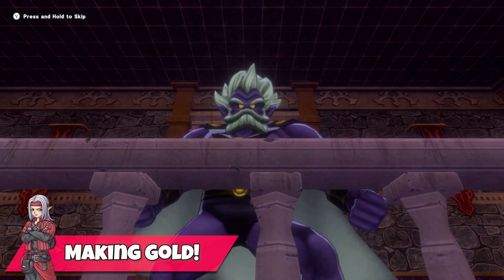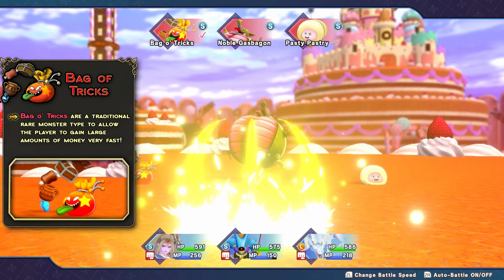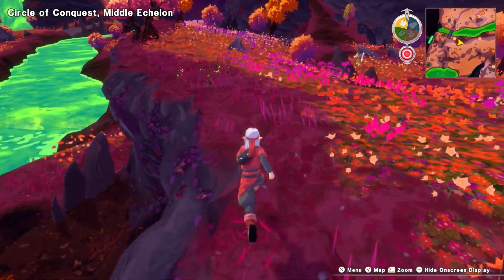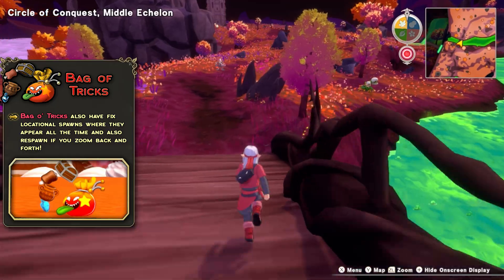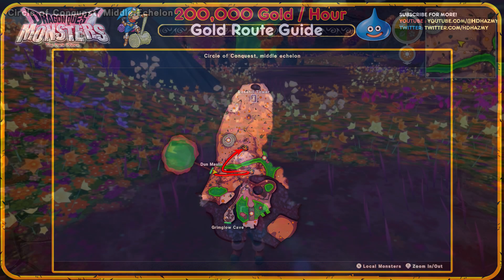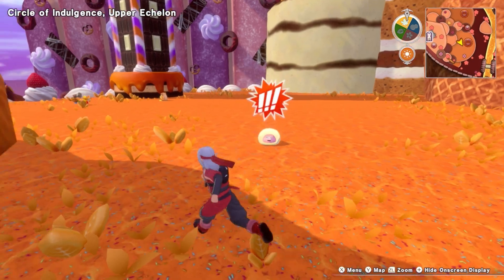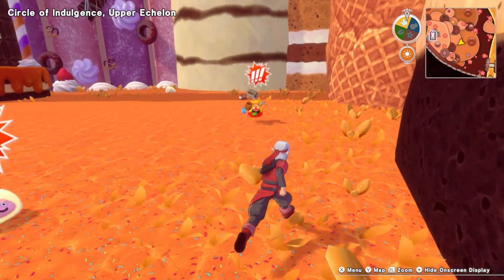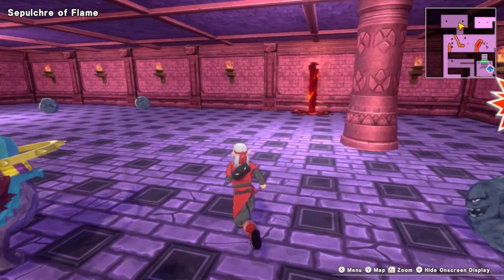Gold / Money Farm Guide - Dragon Quest Monsters The Dark Prince ( DQM3 )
Wanna become rich? Here's how you can make more than 200,000 Gold per hour in Dragon Quest Monsters 3 The Dark Prince and I made a really quick money guide for it to help you understand the process!

00:00 - Dragon Quest Monsters Gold Farm Guide
00:27 - Bag o' Tricks
02:00 - Gold Farm Route
04:25 - Subscribe for More!